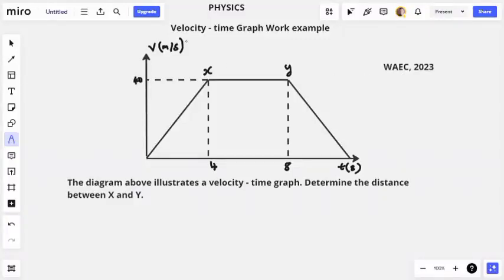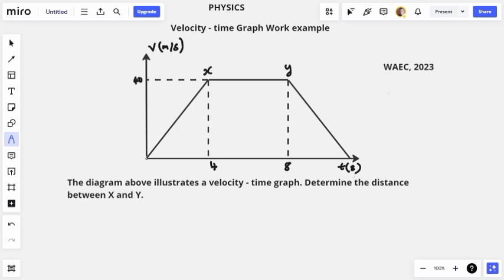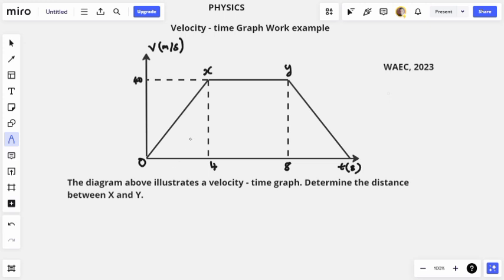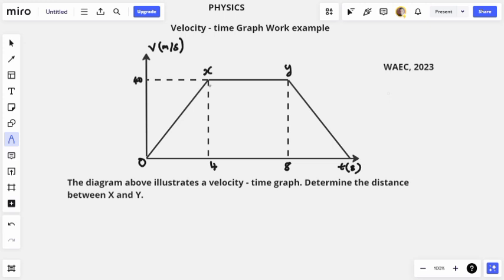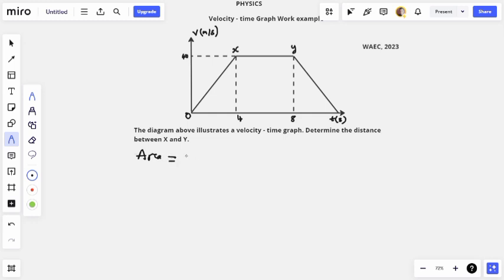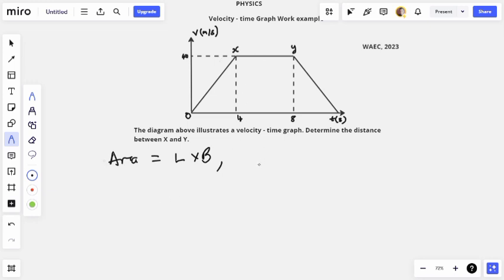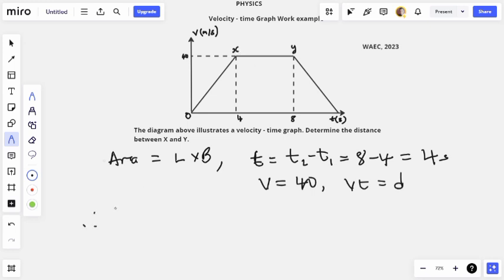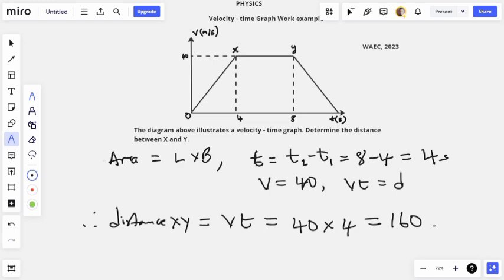How to calculate the distance covered by a body from a portion of it's Velocity - time Graph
Question, WAEC 2023
The acceleration of a moving object can be determined from the?

A. slope of its distance-time graph.

B. area under its distance-time graph.

C. slope of its velocity-time graph.

D. area under its velocity-time graph